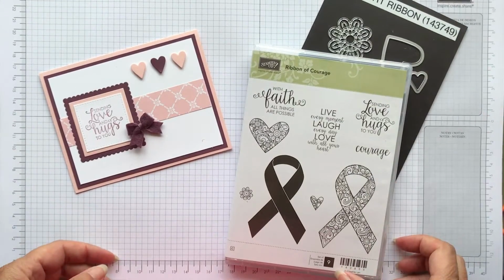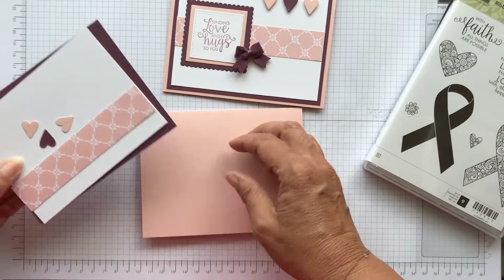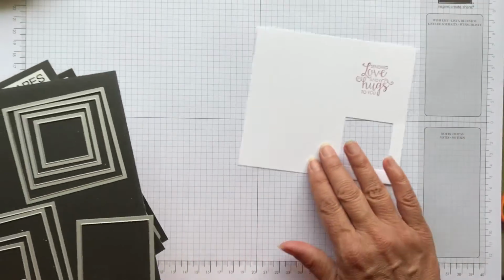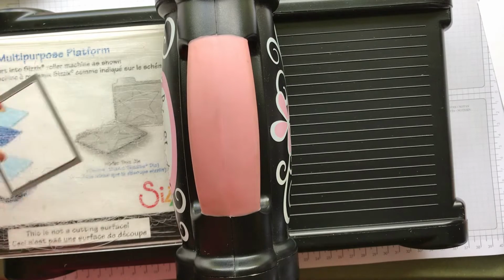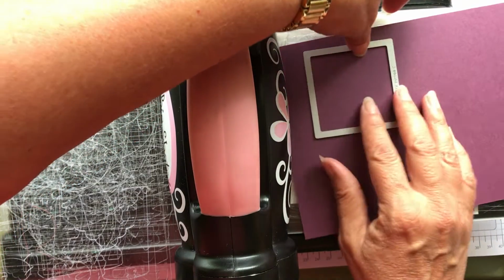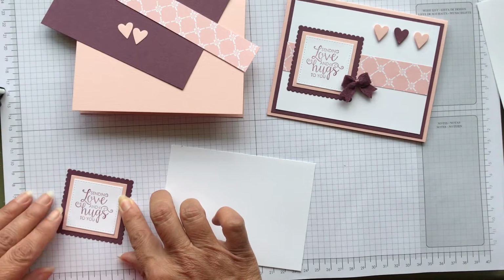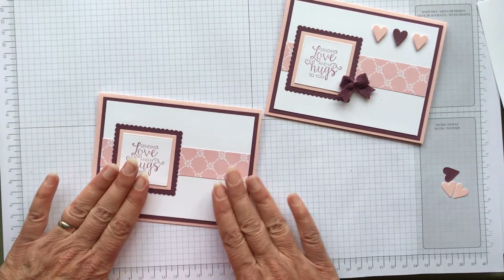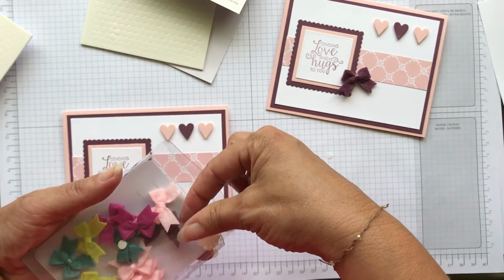Beautiful Encouragement Card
This elegant card can be sent to someone who needs some encouragement. Sending love and hugs to you! The color combo used was Fresh Fig and Powder Pink. Check my blog for products used and visit my online store.